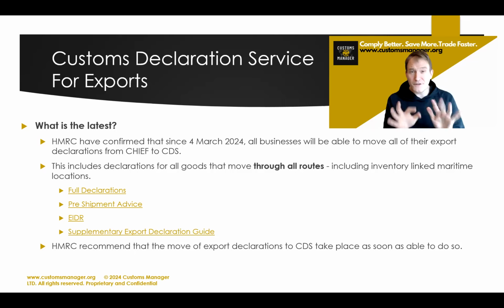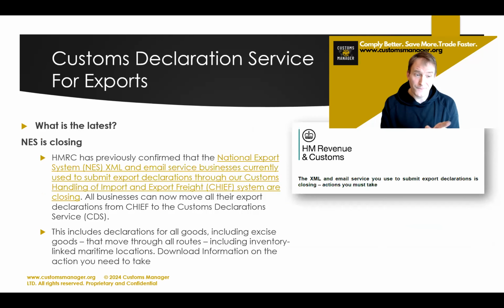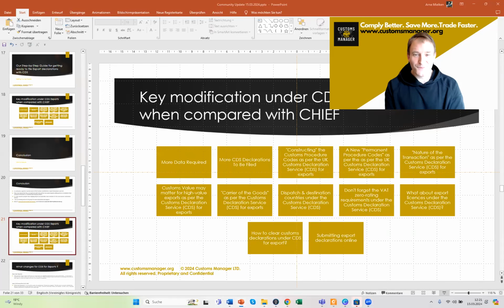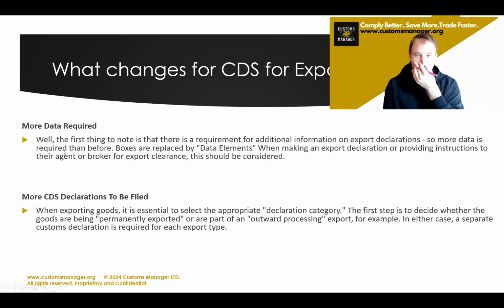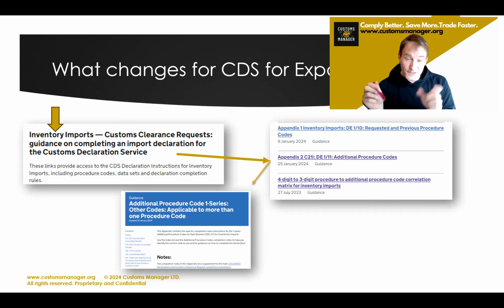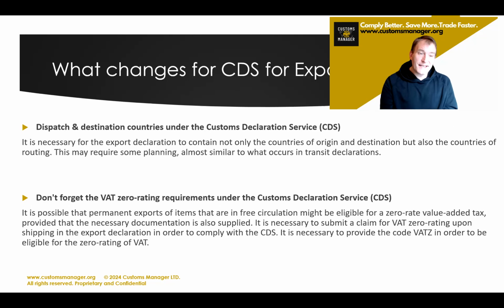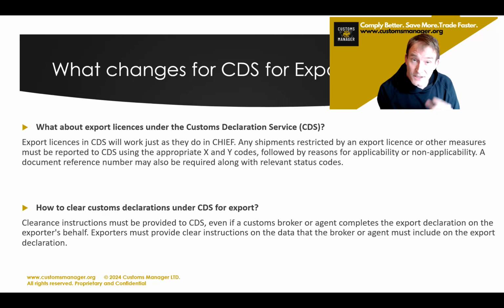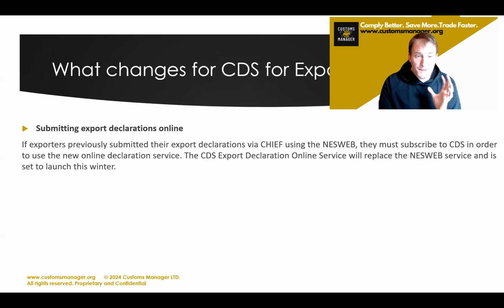CDS For Exports - Step-by-Step Guide for Businesses and Key Changes & Pitfalls - Community Meet Up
In our weekly Community Meet Up, we focus this week on CDS for Exports, the new UK system for making export declarations. This system, which made the news last week, is a key topic in customs and global trade. To give you a brief overview, CDS for Exports is designed to streamline the export process and make it more efficient.

The Customs Declaration Service (CDS) is an essential tool for UK businesses to comply with customs procedures when exporting goods outside the United Kingdom.  We explore:

When should I move my exports to CDS?
How should I move my exports to CDS?
What are the key differences between CHIEF and CDS?
What shall I do when I get stuck?

Find answers also in this week's feature article of The Customs Watch. We keep a watchful eye on changes so you don't have to.

 Our webinar provides an insightful review of this topic in under 30 minutes, and participants of the live session walk away with documents, slides, and further insightful material right away (no need to wait).

Attendance is open to all, free of charge. We believe in sharing knowledge and updates with everyone interested in customs and global trade. Your presence and participation are what make these sessions valuable. Registration is mandatory for each weekly session.

Join us for these exciting sessions every Friday, streaming live at noon UK time or 1 pm Brussels Time. am EST / 4 am PST.